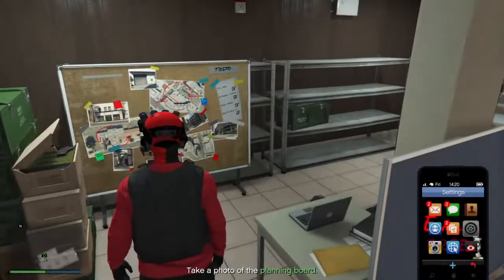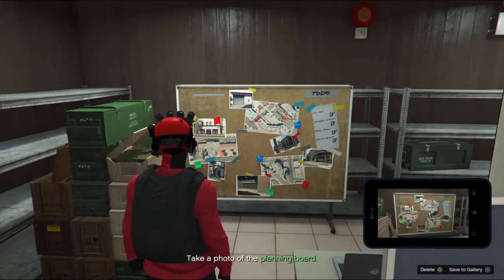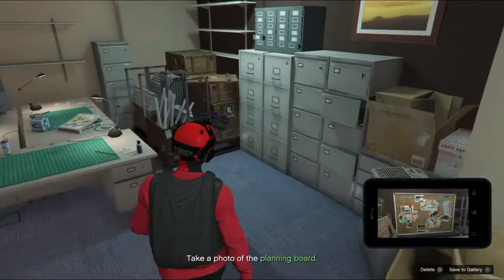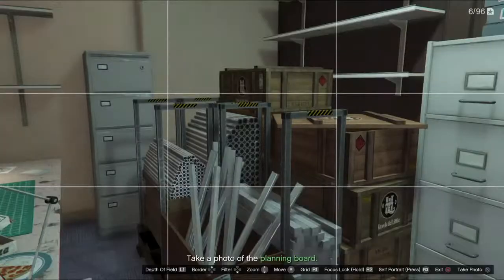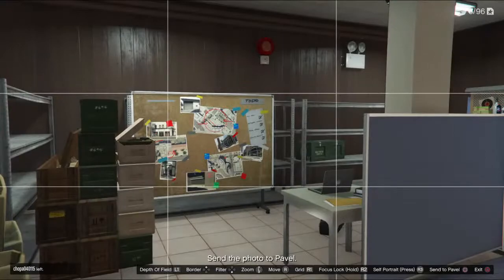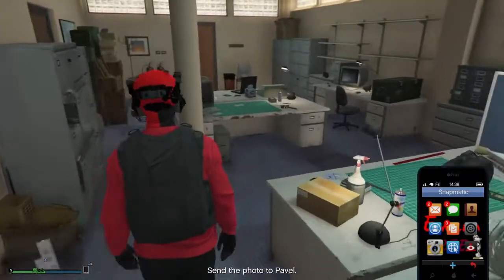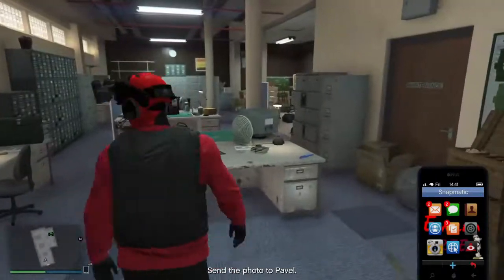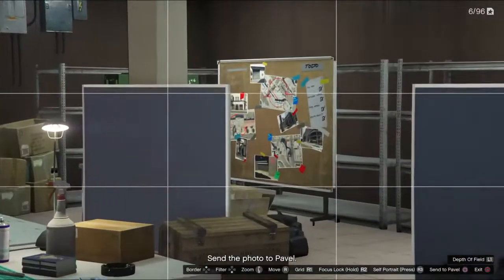GTA5 how to fix bug (take picture of planning board)